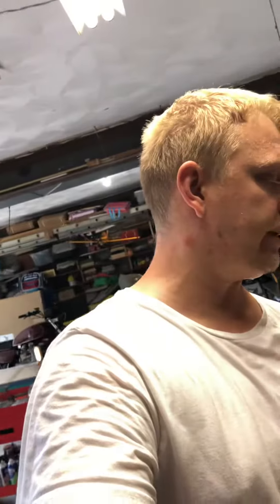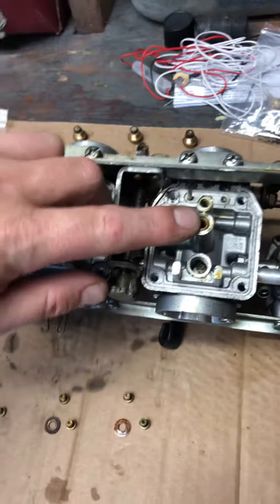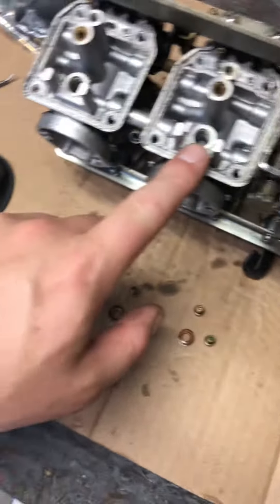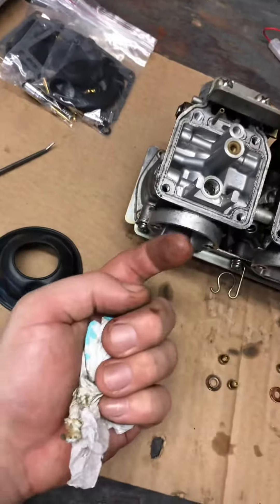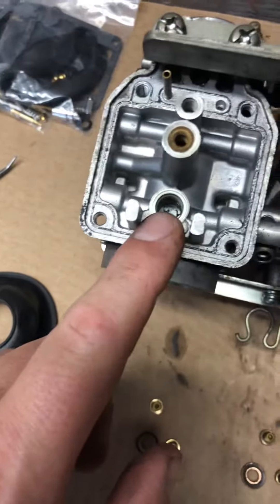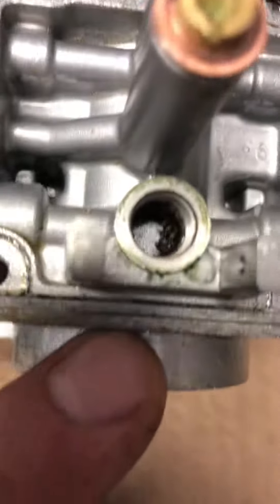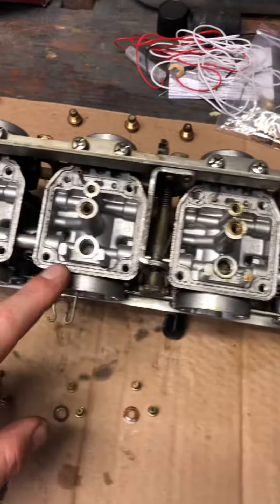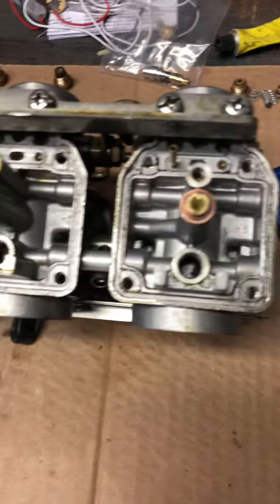June 27, 2021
This video demonstrates how important it is to be thorough when cleaning carboraters and fuel ports.